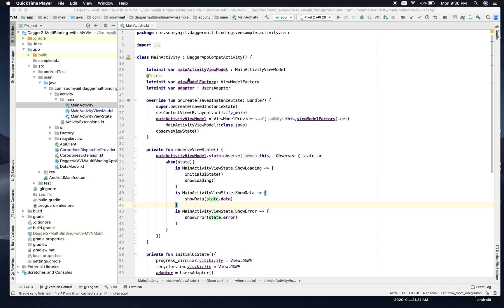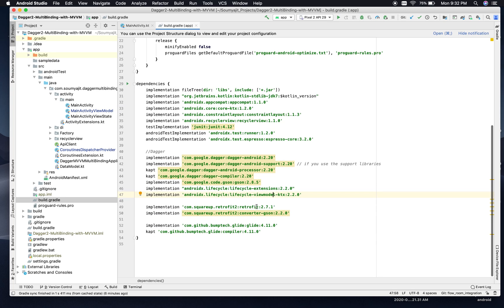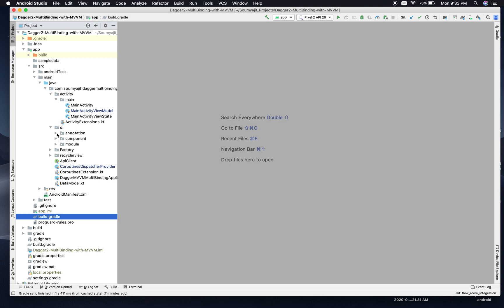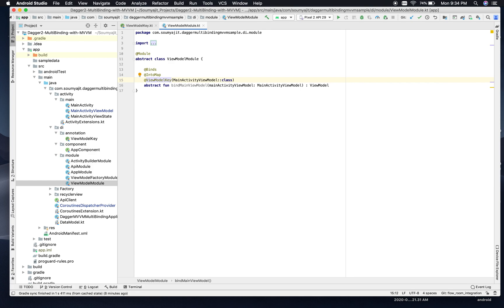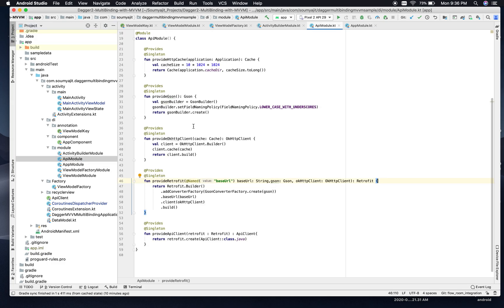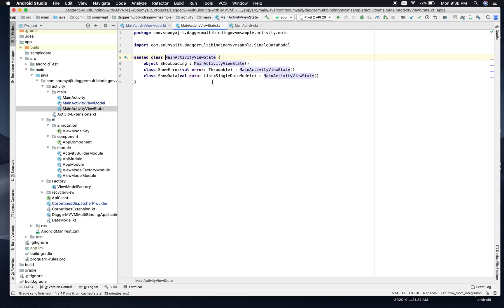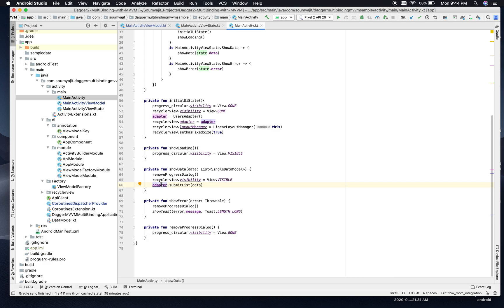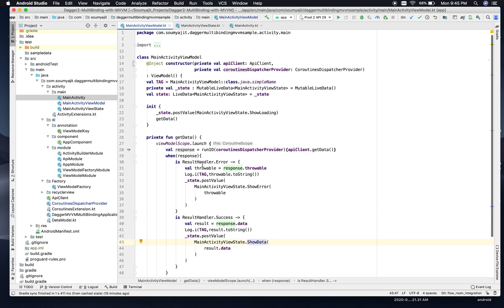Coroutines + Flow + Room Database + Retrofit + Dagger with Kotlin and MVVM - Part 1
Kotlin Coroutines, Flow, Room Database, Dagger Multibinding, Retrofit  and MVVM architecture together in one single app. Let us learn all bits and pieces of all these fundamentals gradually in parts.
In Part 1, let us discuss Dagger Multibinding, ViewModel and ViewState definition used in this app.